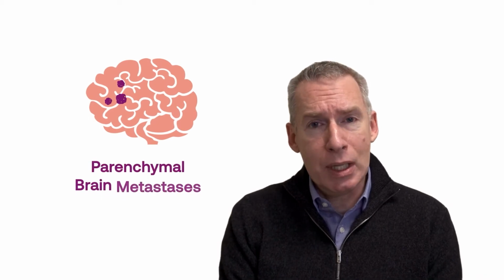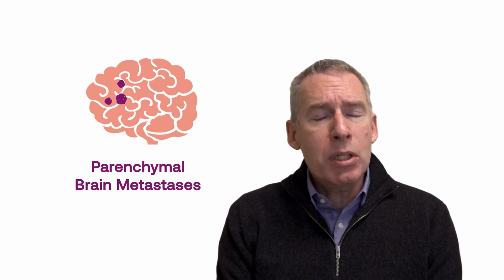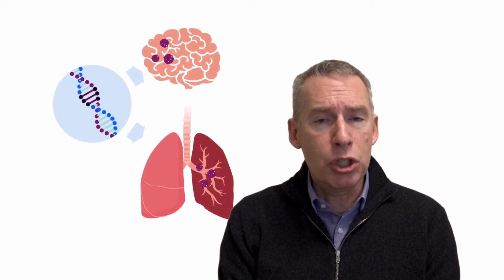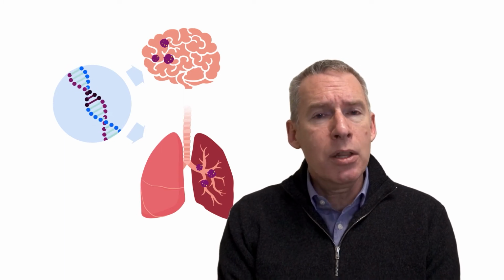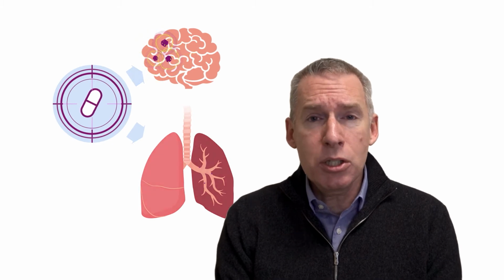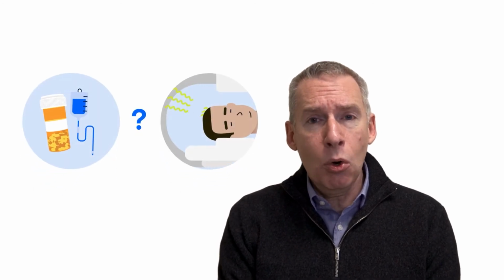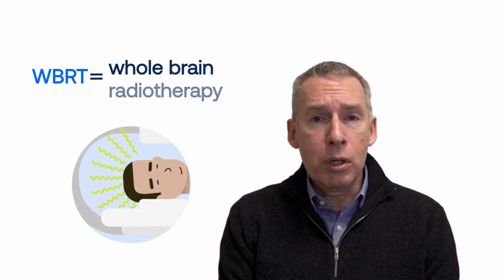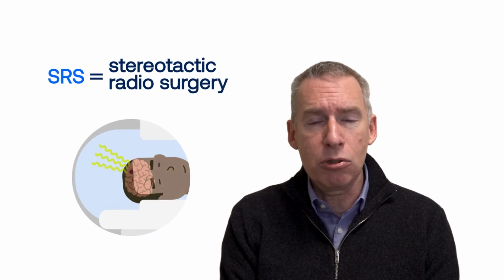How are Lung Cancer Brain Mets Treated?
Dr. Ross Camidge explains the different types of treatment options for lung cancer that has spread to the brain including targeted therapy, radiation and surgery.

Support for this program provided by Regeneron and Sanofi Genzyme.